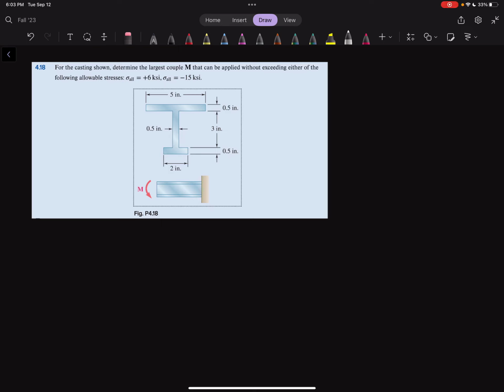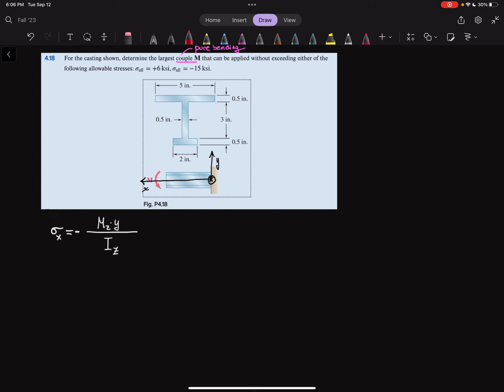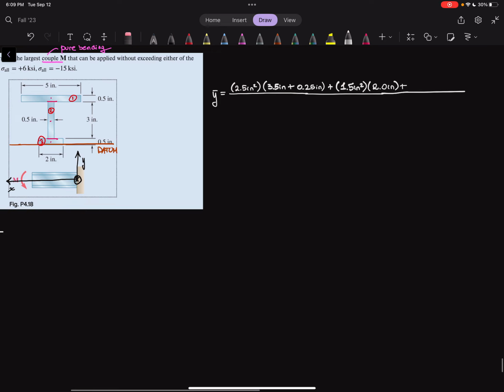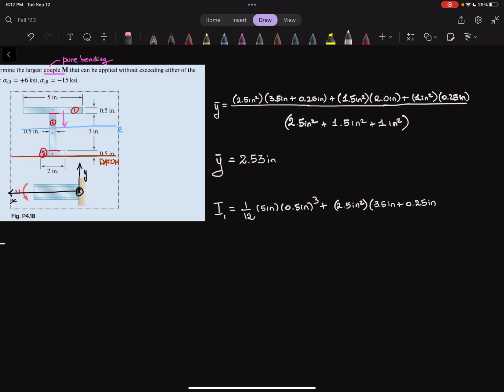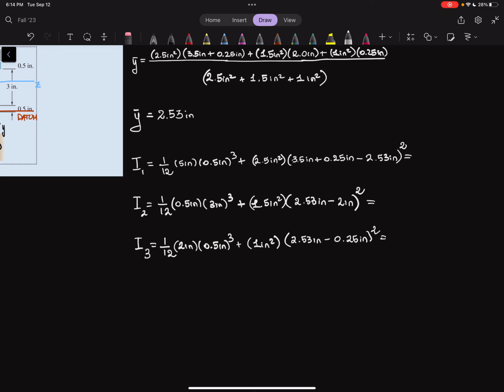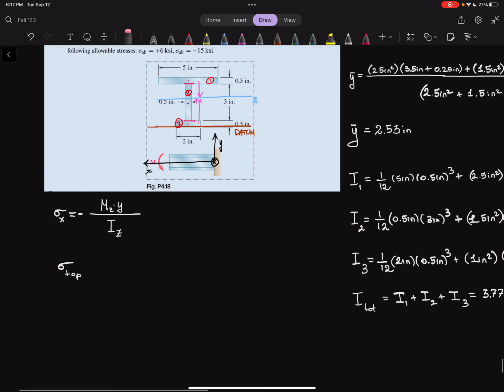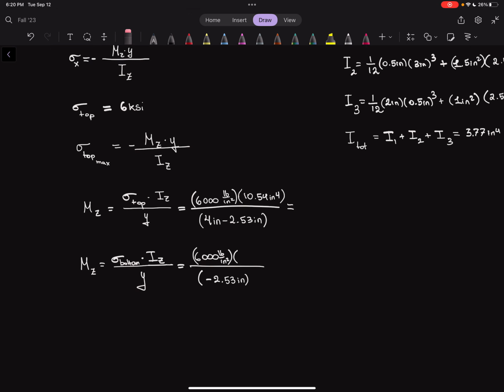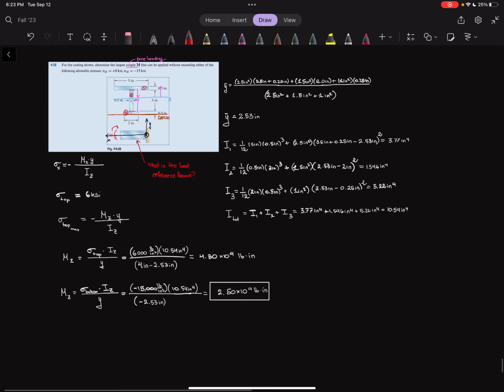Mech330: Lesson 11 | Ex 4.18 | Pure Bending